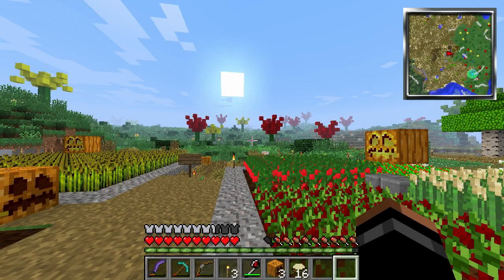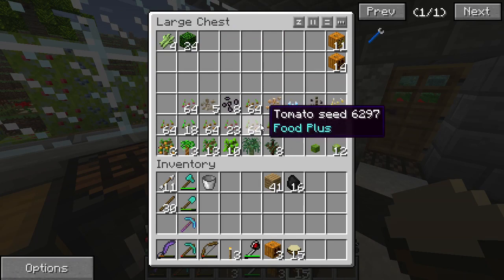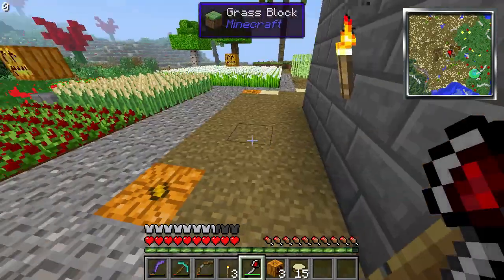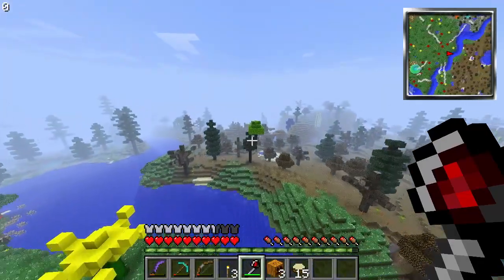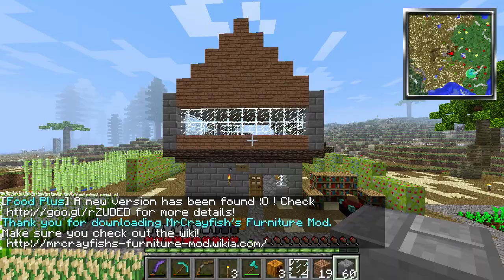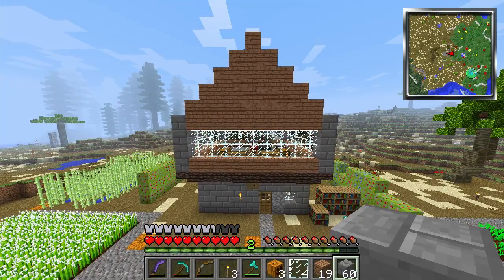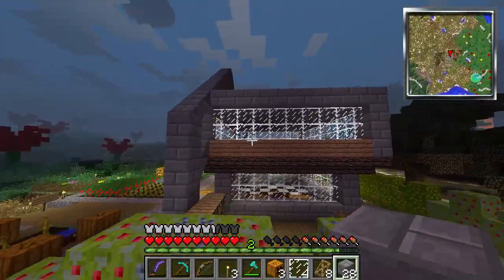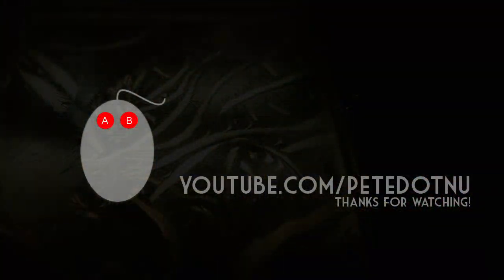Double Flying Buttresses - Golden Pig (Minecraft) #4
In this instalment, I firstly show off my new kitchen, which is the first room to be remodelled. We then pop over to the communal cow farm, which is quite the hive of activity, and really coming on nicely.

We then return to my house where we finally get around to rebuilding the exterior, transforming it from a boring stone brick cube into something far more spectacular.

I was also pranked by NAVG during the week - to see what he did to my poor old house, watch his video